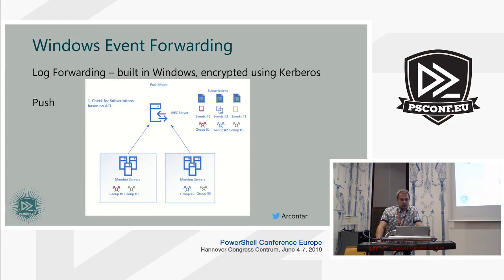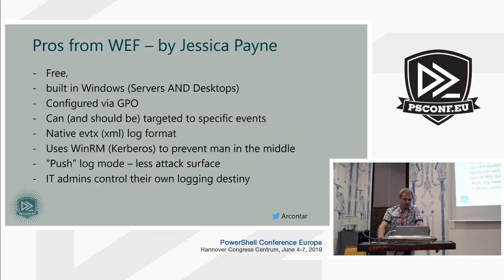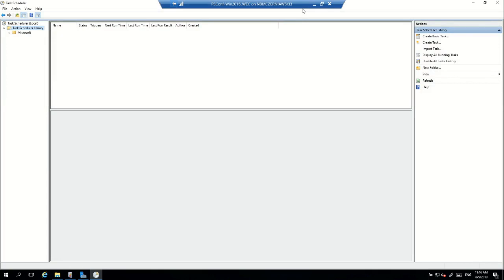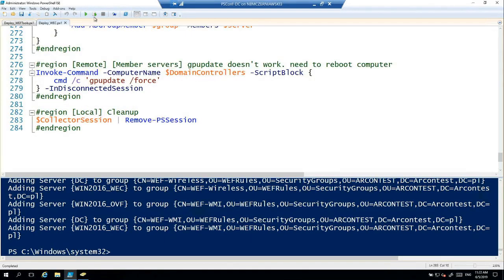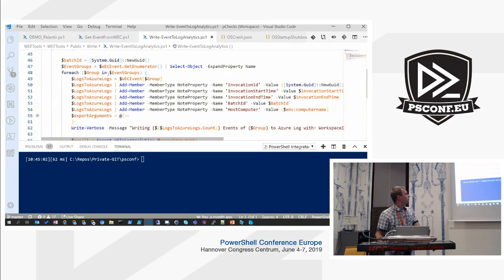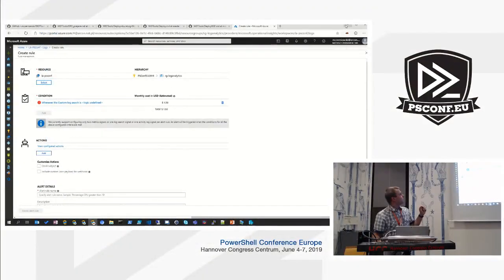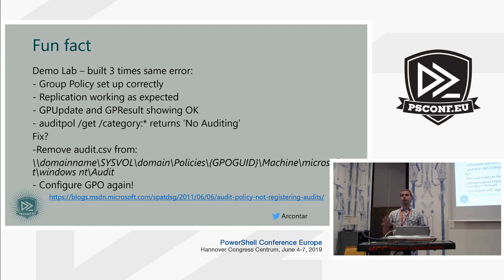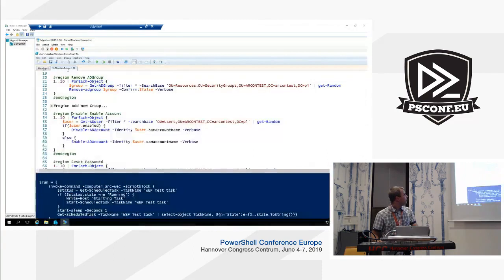Mateusz Czerniawski - A Palantir in your Hands! - WEF